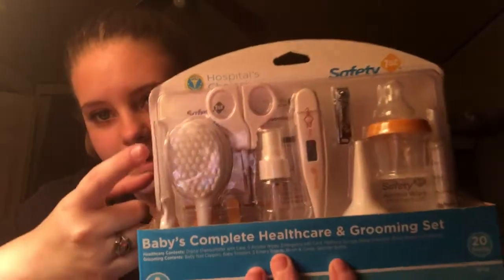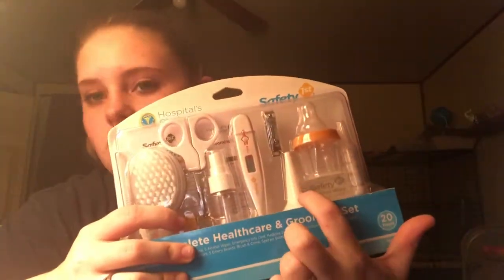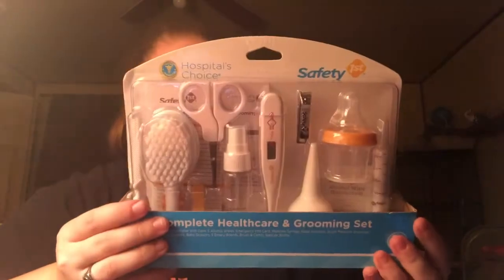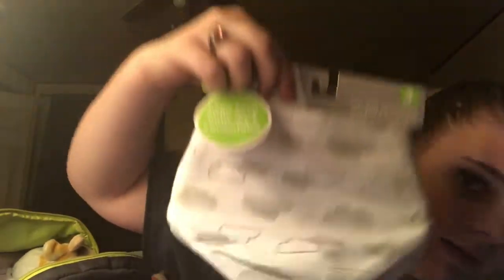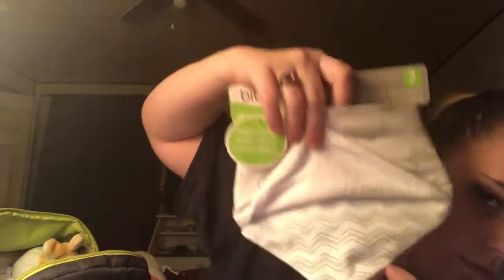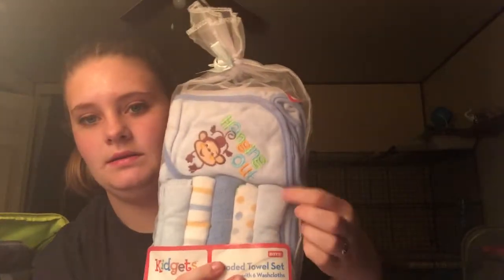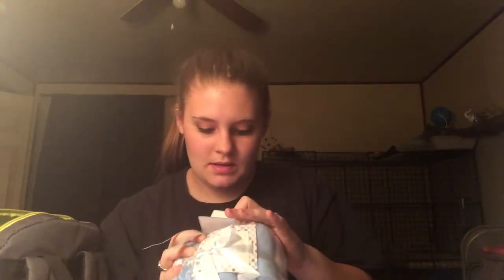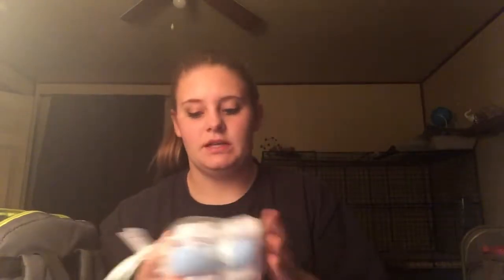Baby stuff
Hey guys! Thank you so much! I hope you have guys like! Thanks so much!